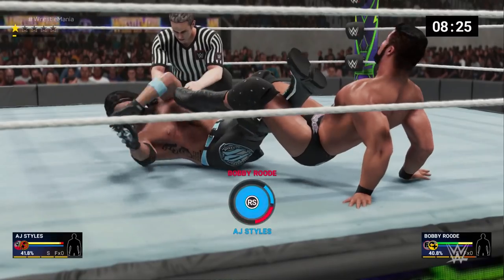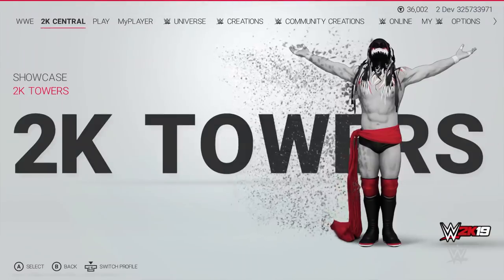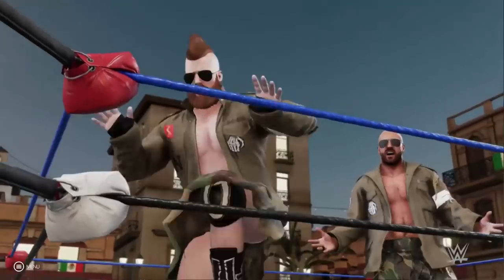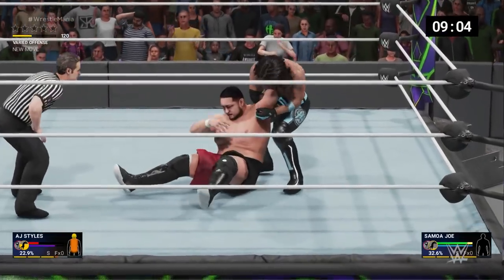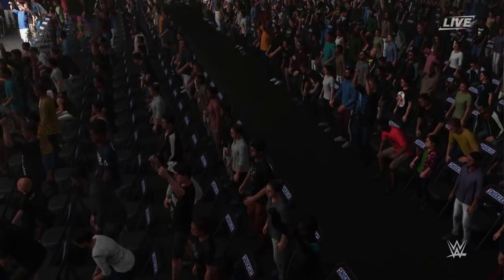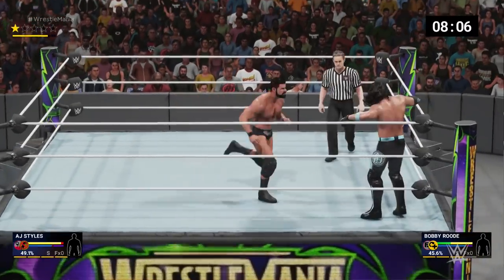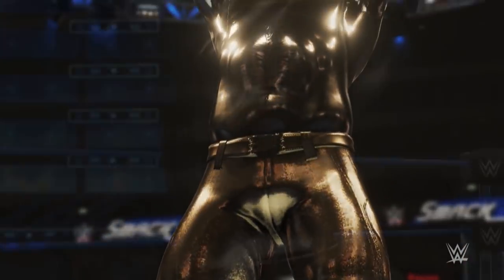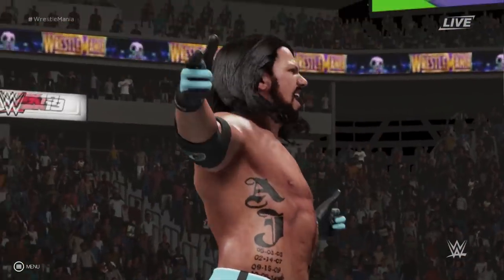Inside WWE 2K19's all-new Towers mode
WWE 2K19 Creative Director Lynell Jenks and designer Randy Guillote reveal details about Towers mode - plus offer a few thoughts on what to expect in the Million Dollar Challenge.
Follow WWE on YouTube for more exciting action!